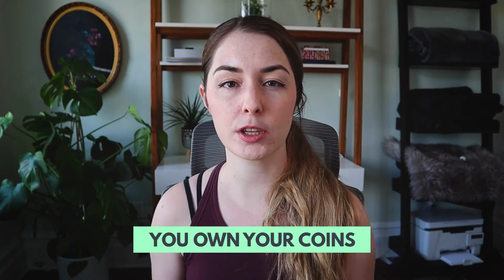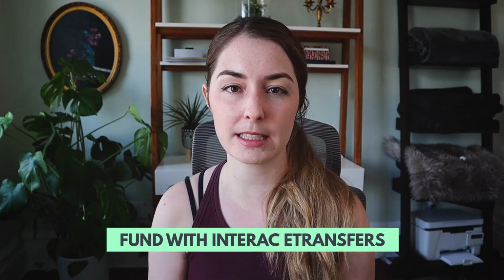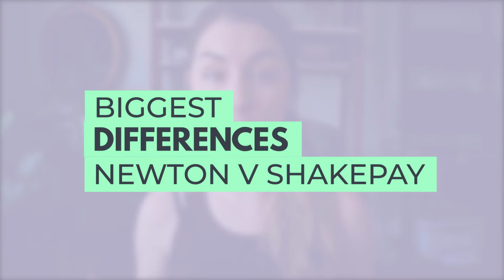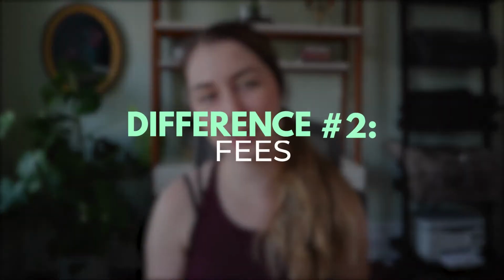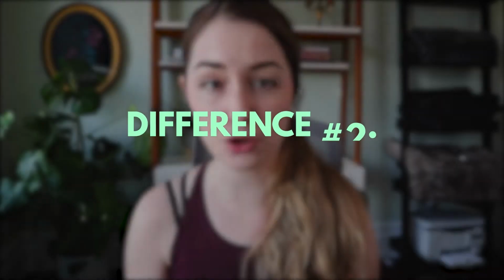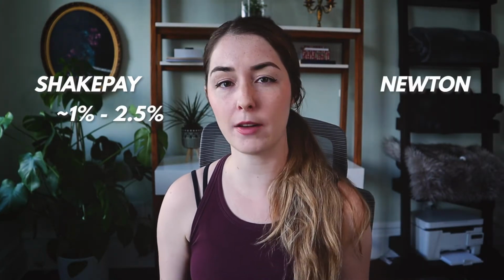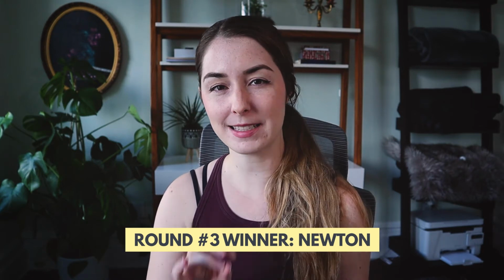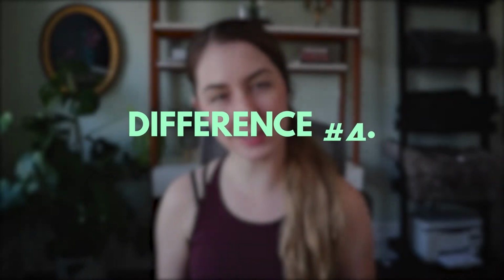SHAKEPAY VS NEWTON: Best cryptocurrency exchange in CANADA?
Should you use Shakepay or Newton?

If you’re a Canadian interested in trading cryptocurrencies, you’ve probably seen these two names come up.

Shakepay and Newton are two of the most popular crypto trading platforms for Canadians! But is one of them better to use than the other?

My name is Brie, and in this video I’m breaking down these two apps, comparing their most important features, and deciding which one takes home the prize as Canada’s best crypto trading app!

TIMESTAMPS:
0:00 - Intro
0:42 - Similarities
3:03 - Difference #1 - coins
3:56 - Difference #2 - fees
5:27 - Difference #3 - spread
7:55 - Difference #4 - usability
9:13 - Which should you pick?